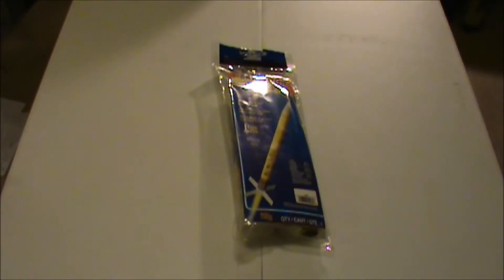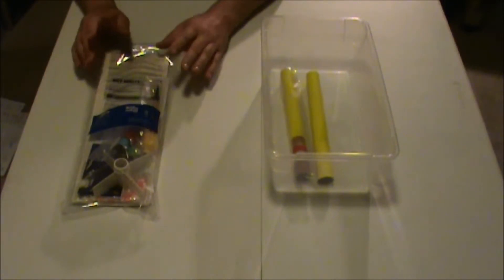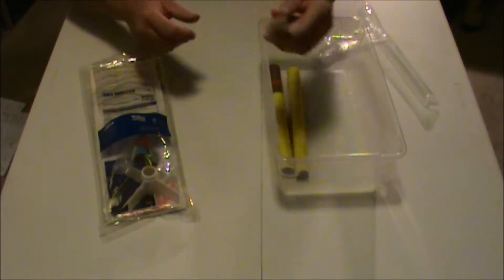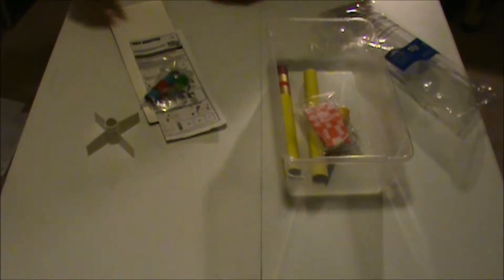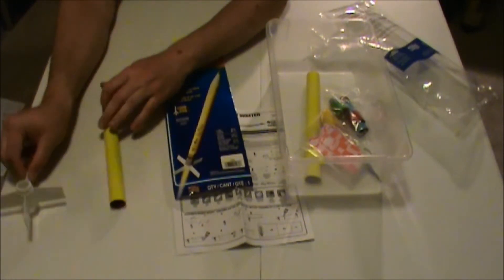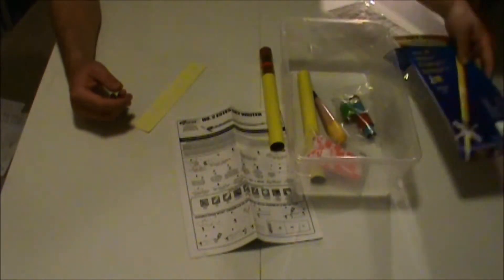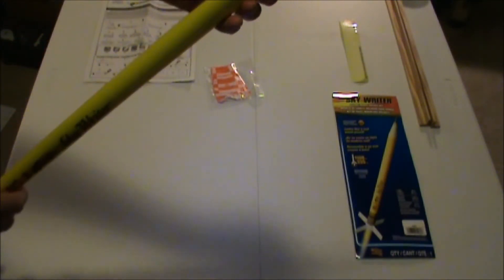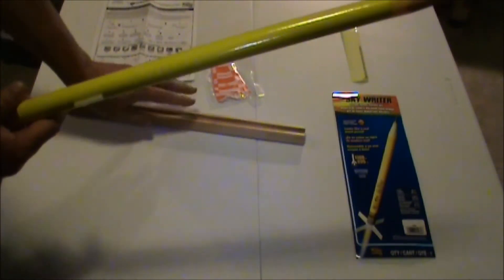Estes "SkyWriter" Rocket Review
In this video, I review and build the Estes "No.2 Sky Writer" model rocket.

Coming soon: The launch!